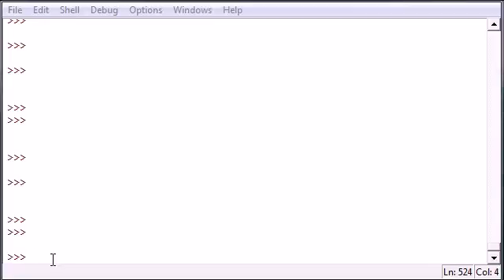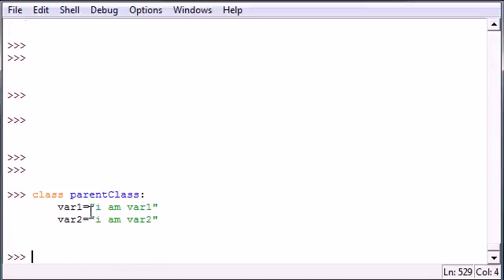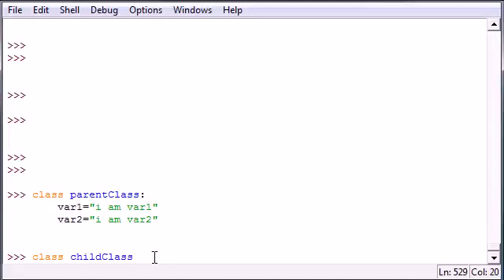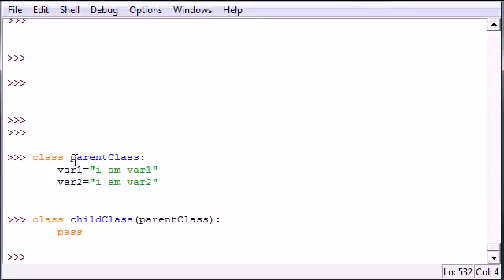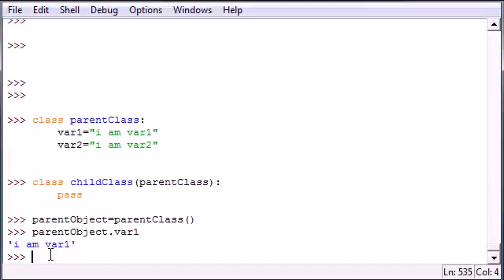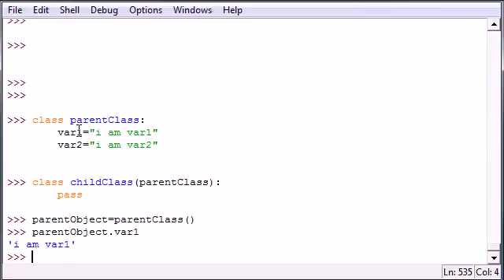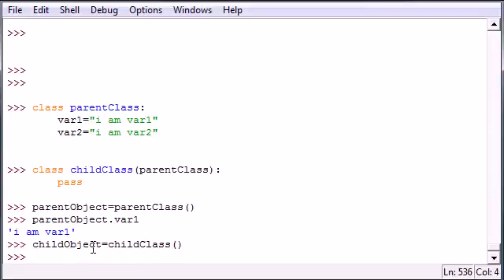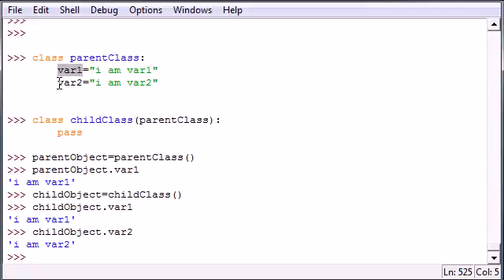Python Programming Tutorial 34 Subclasses Superclasses YouTube 2017